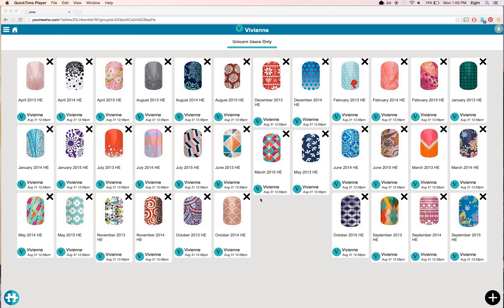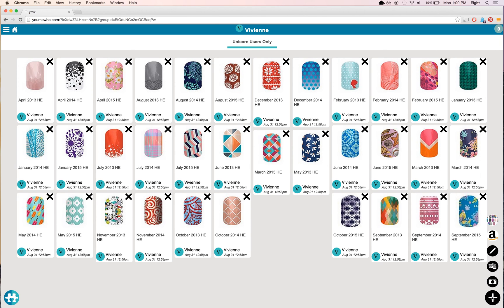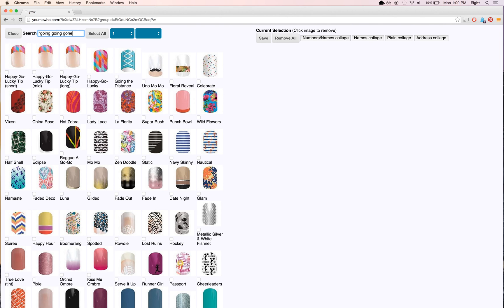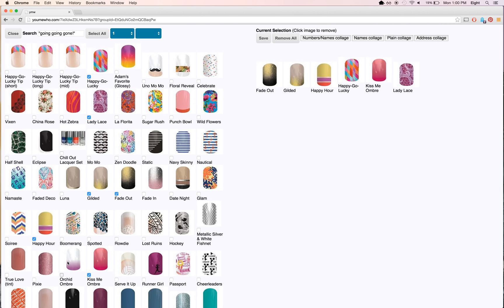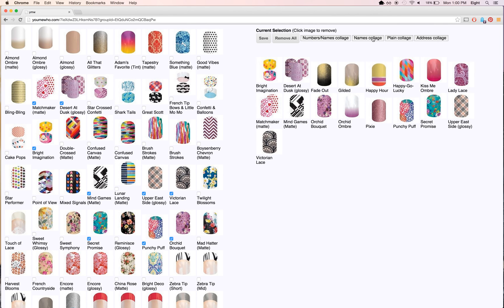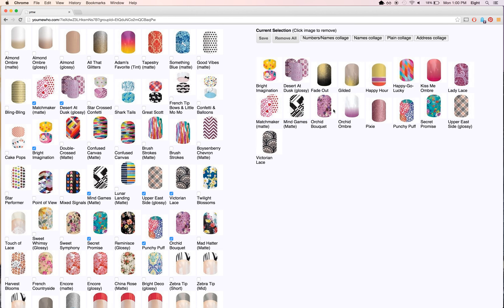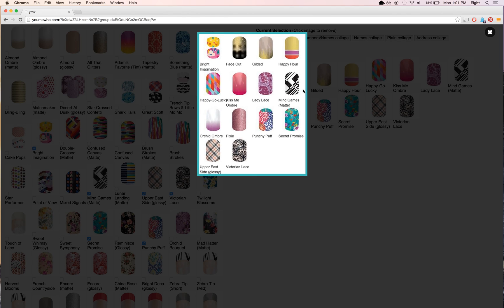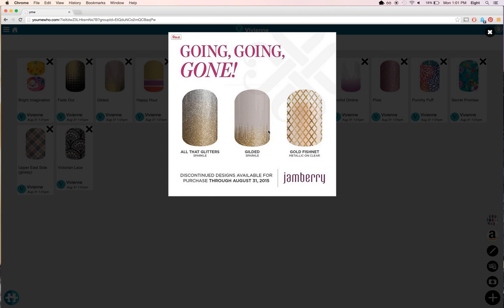Jamberry wrap search, collage maker, and image viewer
This short video demos how to do the following all in one place:
1) Search for all 1600+ Jamberry wraps
2) Create collage of desired wraps with 1 click
3) View images of wraps on real people's hands

The example centers around creating a GGG (Going Going Gone!) wishlist of the wraps retiring today 8/31/2015.